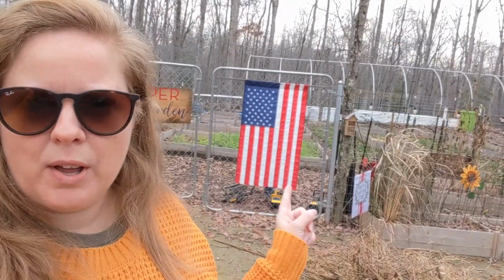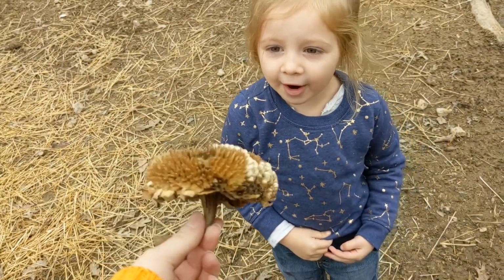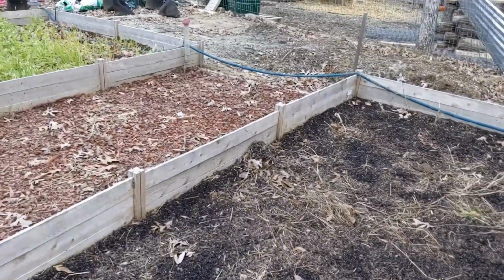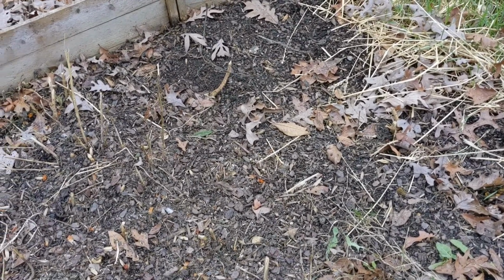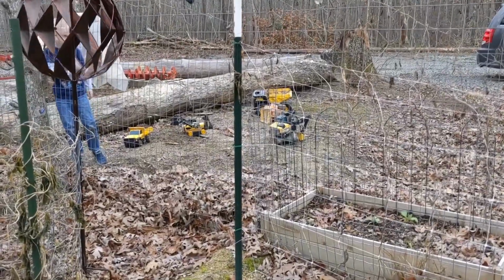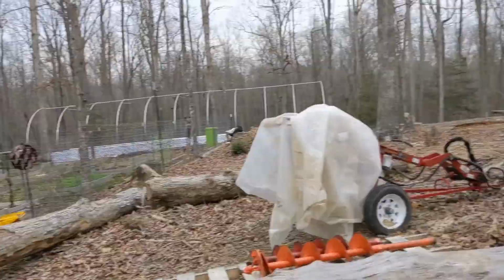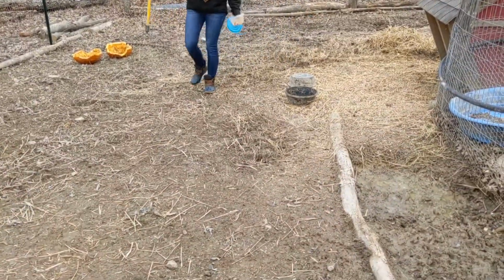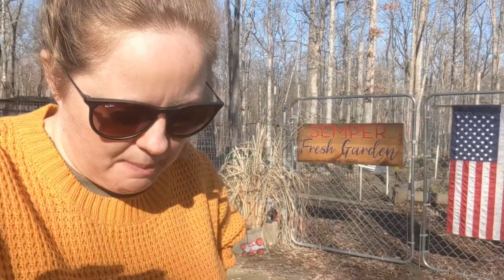Chicken Powered Garden Prep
We have cleaned out the garden and are prepping for spring with chicken power! Our Mangalitsa Piglets are growing too!

If you'd like to send us something from our wish list:

Amazon Wishlist:

Send us a note:

Amanda Baity or Semper K9